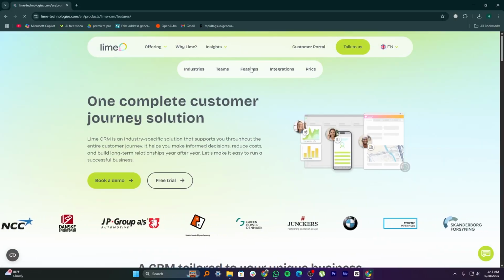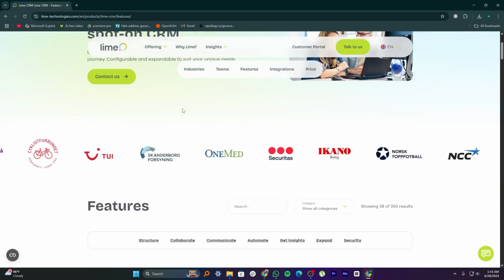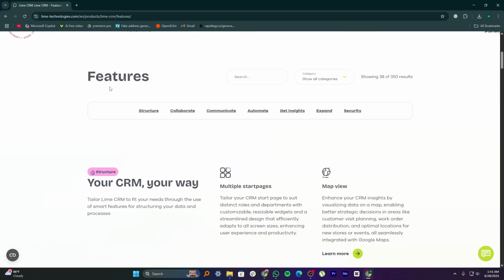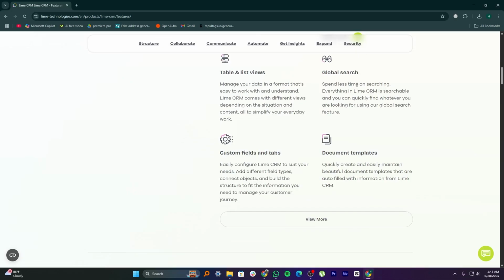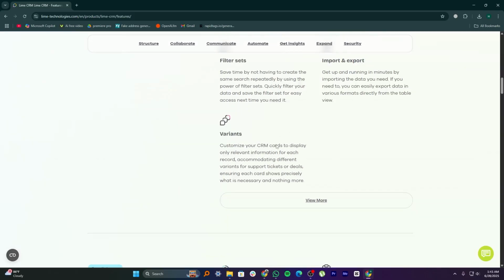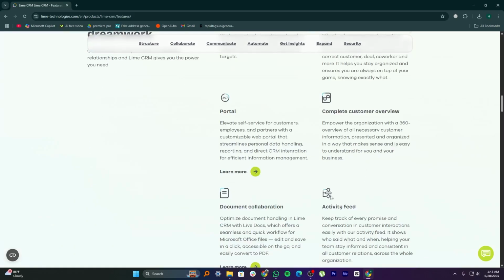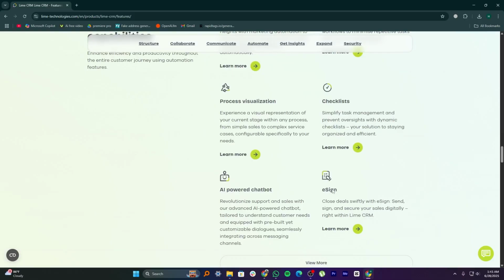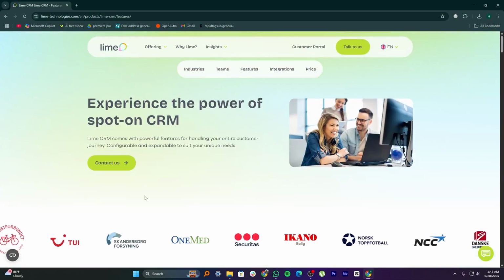How to Use Lime CRM — Step-by-Step Guide for 2026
💡 Master Lime CRM fast! This easy guide shows beginners how to set up, organize contacts, manage pipelines, and automate tasks to boost your business in 2026.

✅ What You’ll Learn:

🟣 Quick Lime CRM setup and dashboard walkthrough

🟣 Adding, managing, and segmenting contacts with ease

🟣 Tracking deals, activities, and workflow automation

🟣 Pro tips, best practices, and mistakes to avoid for maximum productivity

⚡ Takeaway: Simplify customer management and accelerate your sales with Lime CRM — even if you’re brand new!